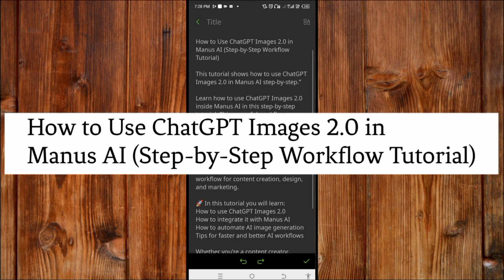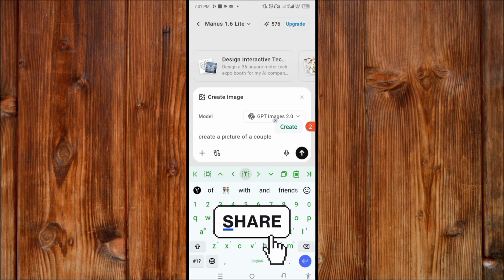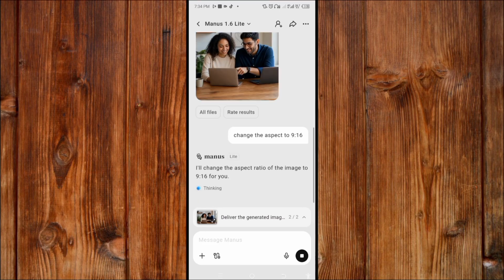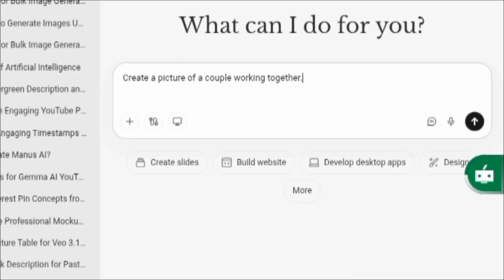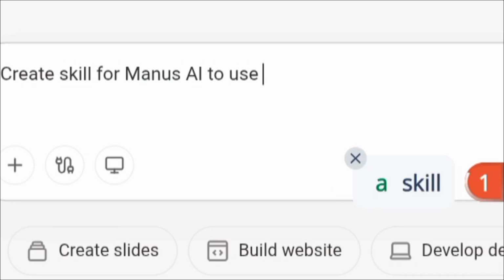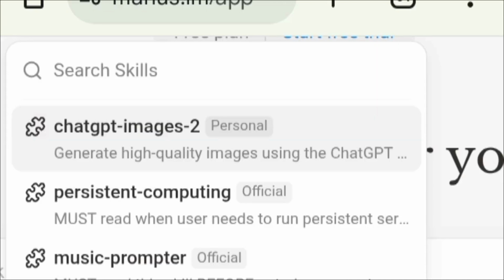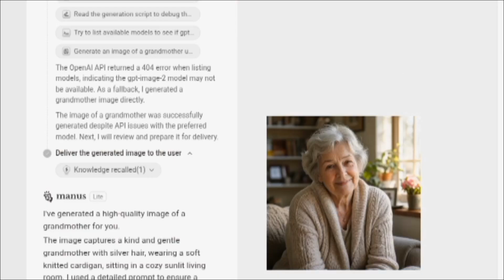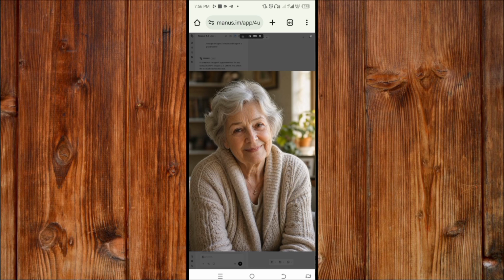How to Use ChatGPT Images 2.0 in Manus AI (Step-by-Step Workflow Tutorial)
Learn how to use ChatGPT Images 2.0 inside Manus AI in this step-by-step tutorial. This powerful workflow combines ChatGPT image generation with Manus AI automation to help you create high-quality visuals faster.

In this video, you’ll discover how to connect both tools, generate AI images efficiently, and streamline your creative workflow for content creation, design, and marketing.

🚀 In this tutorial you will learn:
How to use ChatGPT Images 2.0
How to integrate it with Manus AI
How to automate AI image generation
Tips for faster and better AI workflows

Whether you're a content creator, designer, or marketer, this tutorial will help you scale your productivity and create stunning visuals using AI tools.

⌚ TIMESTAMPS
00:00 - Intro
00:10 - How to Use ChatGPT Images 2.0 in Manus AI
00:18 - Smartphone process
02:03 - Desktop process
05:23 - Helpful Tips